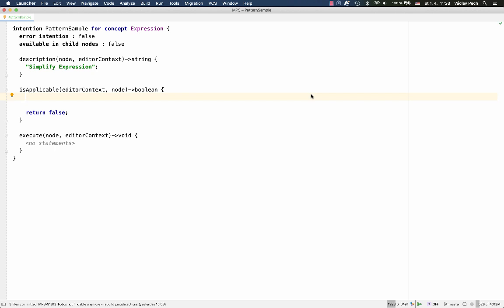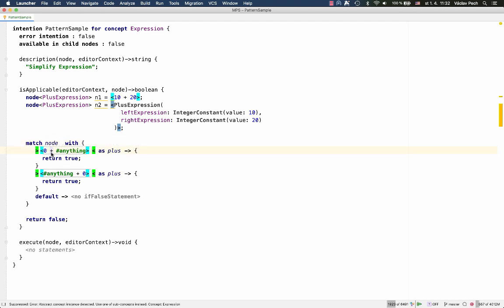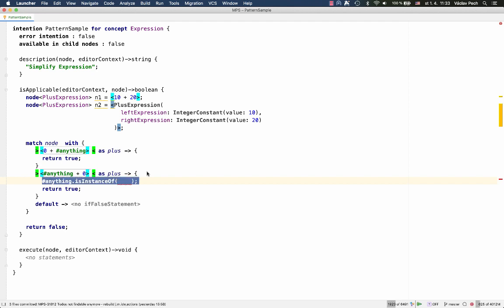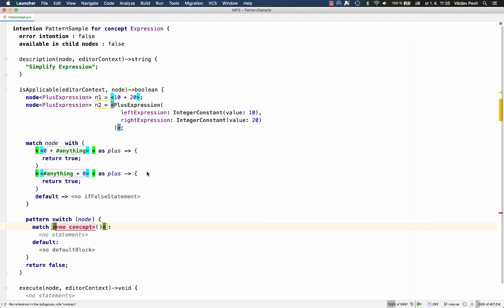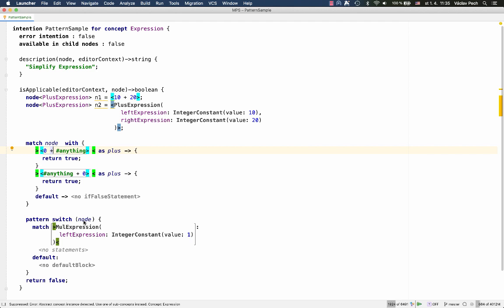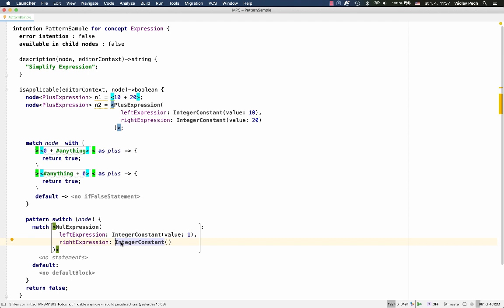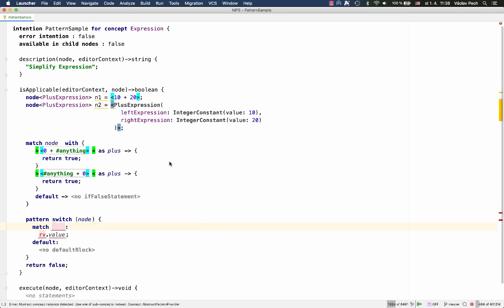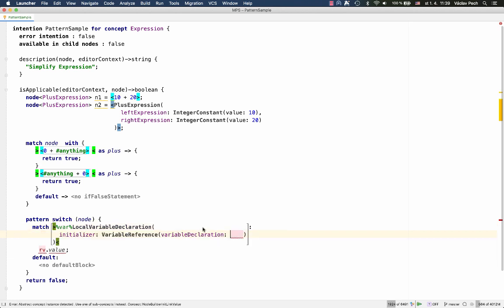What’s New in MPS 2020.1 – Episode 3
MPS 2020.2 is bringing light patterns language.

If you want to give these improvements a try, check out our Early Access Program